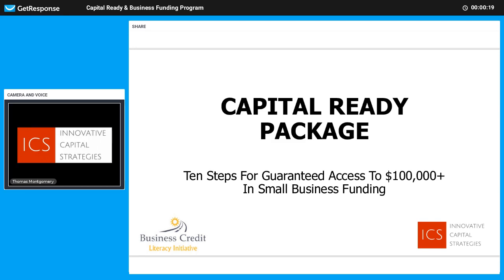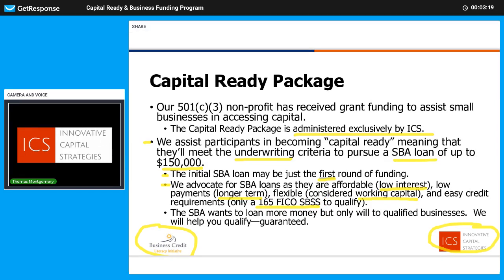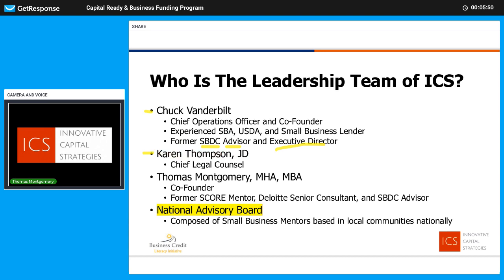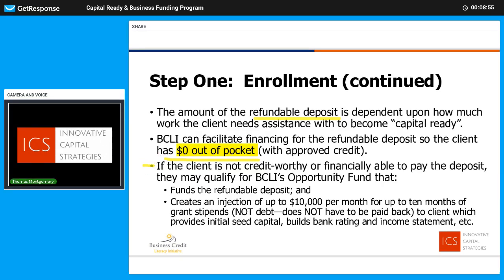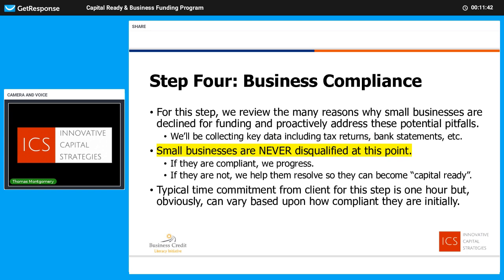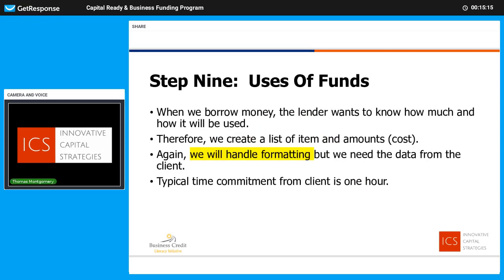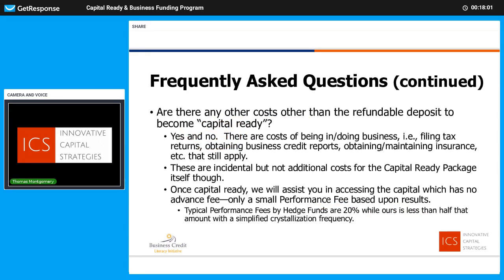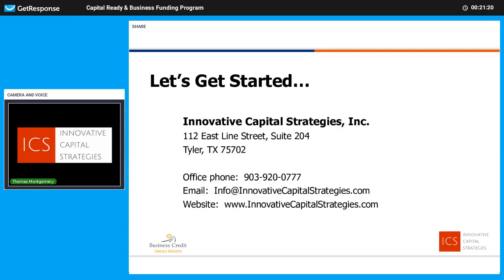Capital Ready & Funding Program Overview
Learn about the grant-funded program designed to assist small businesses in accessing low interest SBA and business loans.  The brief webinar will introduce how the program came about, who runs it, how it works, and how to get apply.